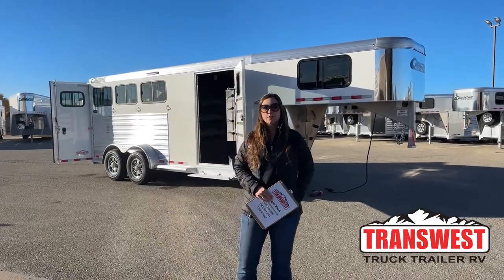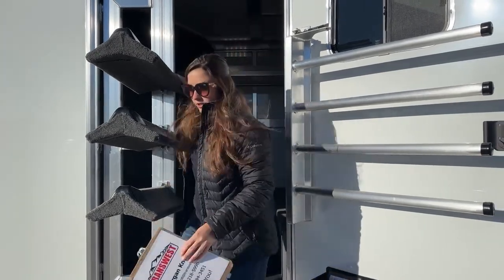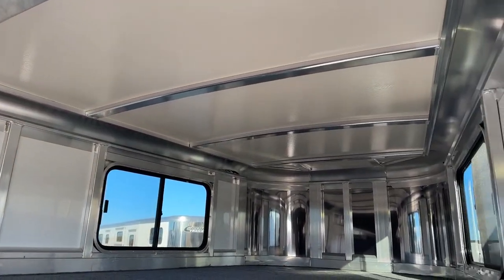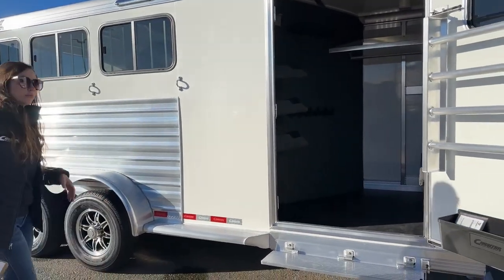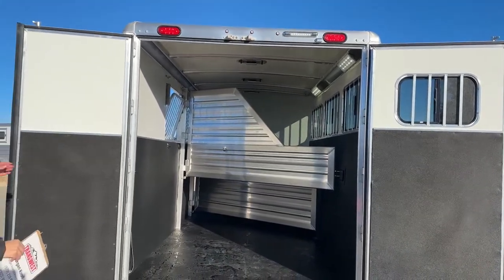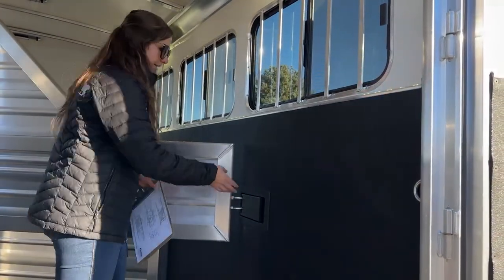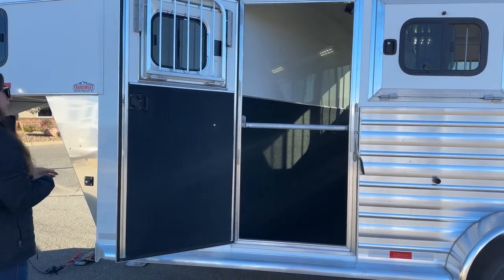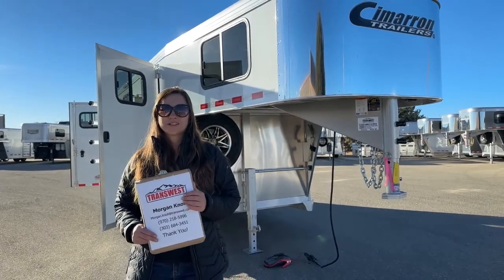2023 Cimarron Norstar 3 Horse Gooseneck - 5N211931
MorganKnoll is showing a 2023 Cimarron Norstar 3 Horse Gooseneck - 5N211931 Live at Transwest Truck Trailer RV of Frederick